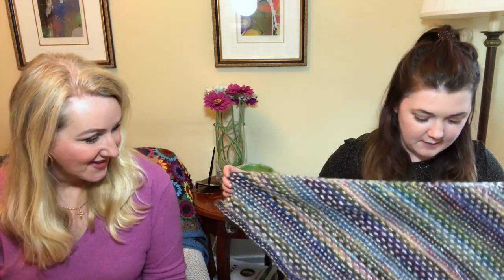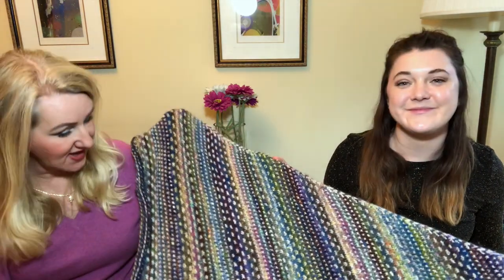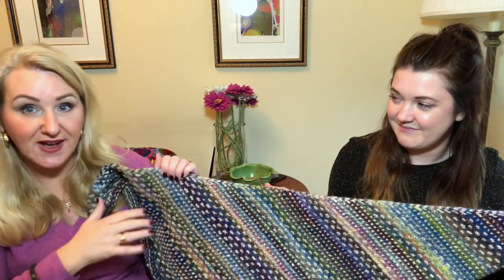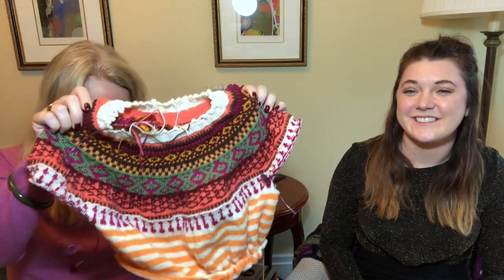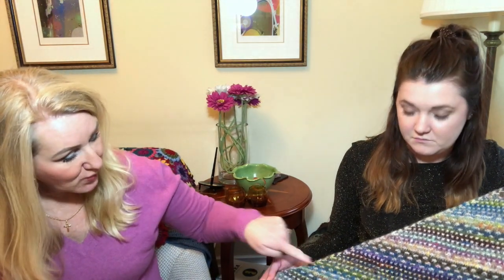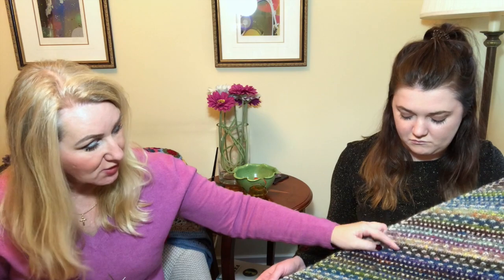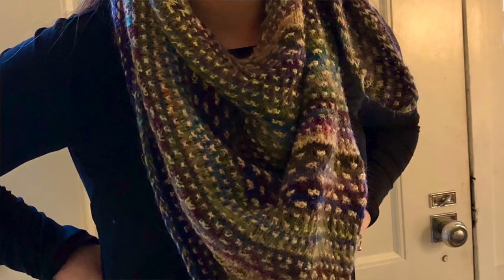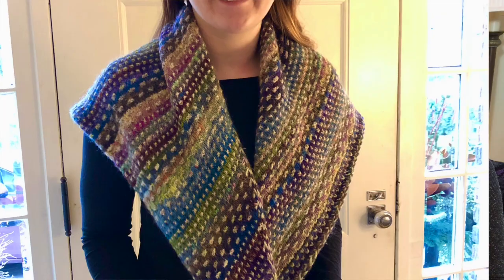Blocking the Nightshift Shawl!!!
Hillary finished her Nightshift Shawl! See how it turned out after we blocked it!
CORRECTION, the shawl is designed by Andrea Mowry! (it was published in Drea Renee Knits)